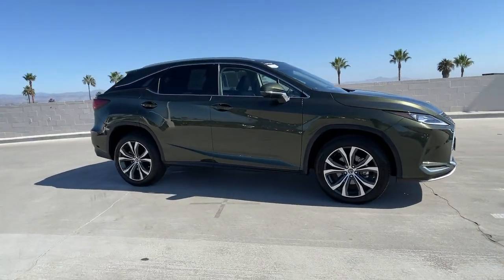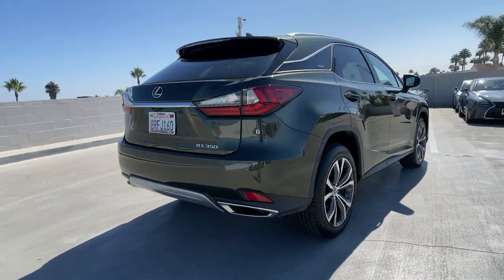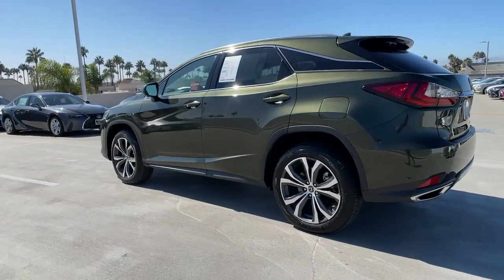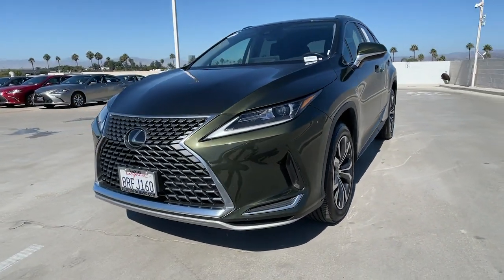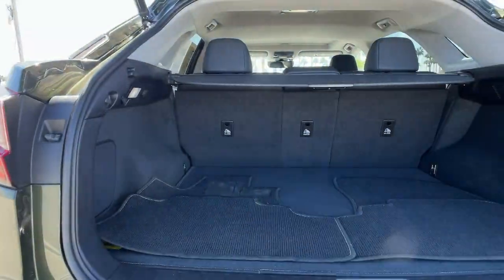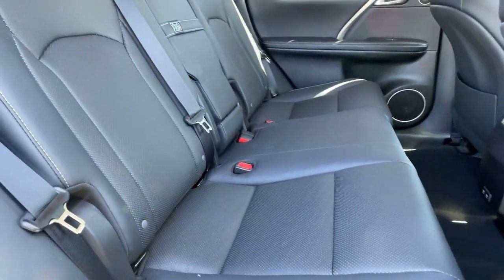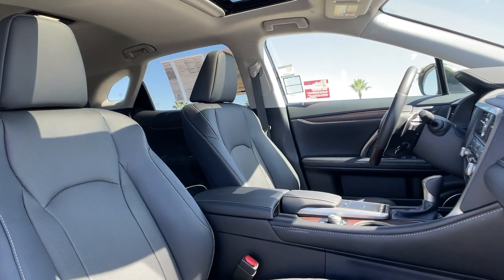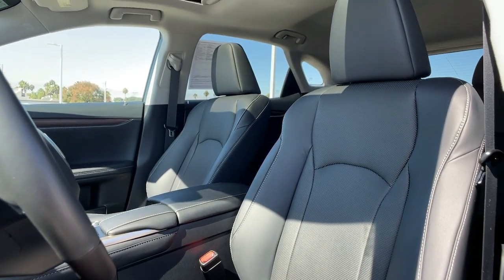2020 Lexus RX Oxnard, Ventura, Camarillo, Thousand Oaks, Simi Valley, CA T1873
Nori Green Pearl Used 2020 Lexus RX available in Oxnard, California at Lexus of Oxnard. Servicing the Ventura, Camarillo, Thousand Oaks, Simi Valley, CA area.

Certified. Nori Green Pearl 2020 Lexus RX 350 FWD 8-Speed Automatic 3.5L V6 DOHC 24V RX 350, 4D Sport Utility, 3.5L V6 DOHC 24V, 8-Speed Automatic, FWD, Black w/NuLuxe Seat Trim.Recent Arrival! 20/27 City/Highway MPGL/Certified Details: * Warranty Deductible: $0 * 161 Point Inspection * Vehicle History * CERTIFIED WARRANTY: Unlimited-mileage warranty up to 6 years. Balance of new car warranty (4 Year/50K Miles) plus 2 Year/Unlimited-mileage L/Certified warranty. SERVICE MAINTENANCE: Complimentary Maintenance Plan covering the first four basic factory-scheduled maintenance services for 2 years or 20,000 miles * Roadside Assistance